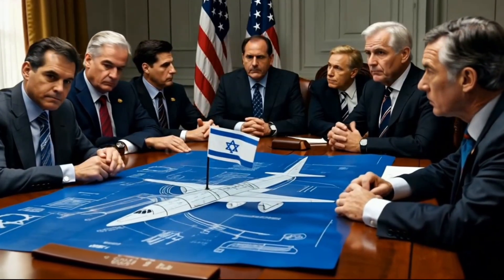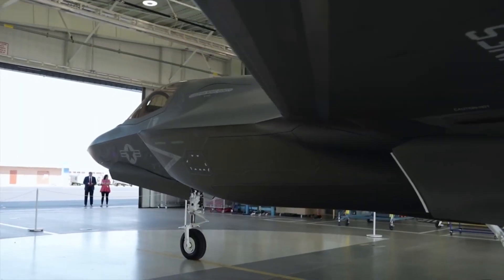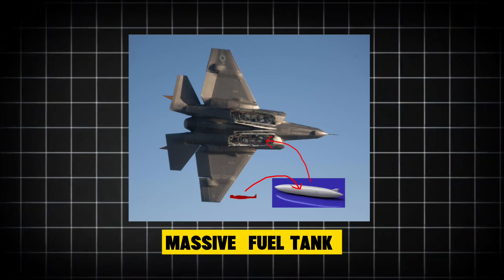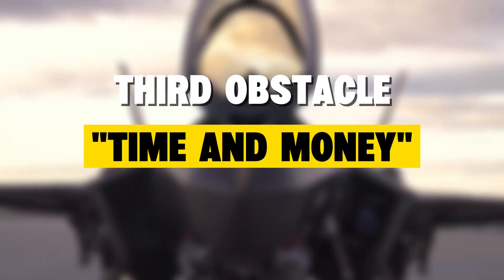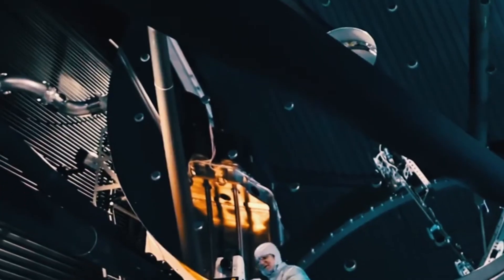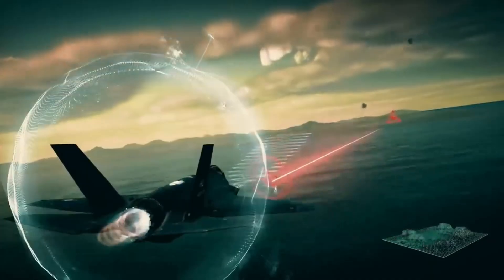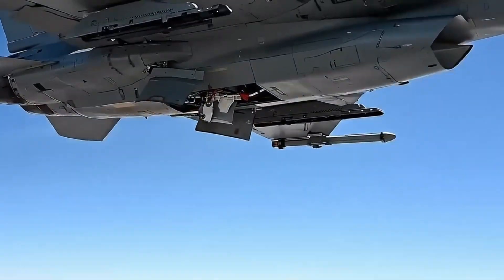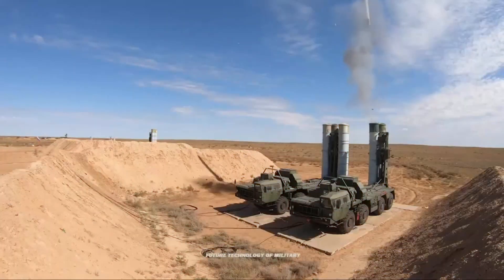How Israel Doubled the F-35's Range (Without Losing Stealth)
When the Pentagon declared an Israeli F-35 upgrade impossible, it wasn’t just skepticism — it was an outright ban. American officials said the modification violated classified systems and could compromise the jet’s stealth network. But Israel, facing existential threats and 1,500 kilometers of enemy airspace between them and Iran’s nuclear sites, didn’t listen. They quietly built it anyway.

Today, the same upgrade the Pentagon once banned is being copied by America itself — with a $432 million price tag.

This is the untold story of how Israel’s engineers took one of the world’s most advanced fighter jets — the F-35 Lightning II — and turned it into something even the U.S. never imagined possible.

🇮🇱 The F-35I “Adir” Revolution
In 2011, Israel became the first foreign nation to receive the F-35, but they didn’t stop at flying it. They tore it open. Using homegrown tech, they integrated their own electronic warfare suite, mission computer, and long-range fuel system — a direct violation of U.S. export restrictions. The Pentagon said “No customization.” Israel said “Watch us.”

Within a decade, the F-35I Adir had evolved into a self-contained stealth platform that could operate far beyond the range of any other fifth-generation jet. It was the only F-35 variant capable of flying missions to Iran without mid-air refueling — thanks to its controversial conformal fuel tanks and upgraded avionics.

💥 The “Forbidden” Upgrade That Changed Everything
The heart of the dispute lay in Israel’s decision to replace parts of the jet’s core electronics with its own systems — giving it independent software control. That meant no reliance on U.S. data links, no Washington oversight, and full autonomy in combat. For the Pentagon, that was an unacceptable breach of control. For Israel, it was survival.

Now, after years of denying the modification, the U.S. has reversed course. The Pentagon has quietly begun integrating the same modular open-architecture concept into its upcoming F-35 Block 4 and F-35A upgrades — the very technology it once prohibited.

🛩️ From “Banned” to “Copied”
Irony doesn’t get much sharper than this: the F-35’s manufacturer, Lockheed Martin, is now paying Israeli contractors to study the performance of the Adir’s systems. Washington’s newest contract? Worth $432 million, all to retrofit similar flexibility into future F-35s.

It’s not just imitation — it’s validation. The Pentagon once claimed Israel’s system endangered the jet’s secrecy. Now, they’re adopting the same principle to make the F-35 more adaptable against next-generation threats from China and Russia.

🔍 Why This Story Matters
This isn’t just about fighter jets — it’s about the politics of innovation. The F-35 program represents more than $1.7 trillion in defense spending, but it was a small nation’s defiance that forced the world’s largest military to rethink its own design philosophy.

The Adir’s success rewrote the rules of technological sovereignty. It proved that innovation doesn’t always come from the top down — sometimes it’s forged in the shadow of necessity.

From the deserts of Nevatim Airbase to the secret hangars of Fort Worth, this story captures the ultimate military irony: when the “student” out-innovates the “teacher,” and the teacher pays to learn.

🎬 In This Video You’ll Discover:

The real reason the Pentagon banned Israel’s F-35 modifications.

How Israeli engineers built the forbidden upgrade anyway.

Why the U.S. is now paying $432 million to copy the very system it once outlawed.

What this means for the future of air warfare and stealth technology.

How the F-35I “Adir” changed America’s military doctrine forever.

This is not just a story about a plane — it’s a story about defiance, innovation, and the global arms race for the skies.

If you love military technology, aviation history, and hidden defense stories that reveal what governments won’t tell you, you’re in the right place.